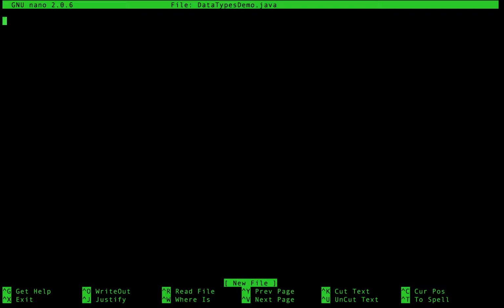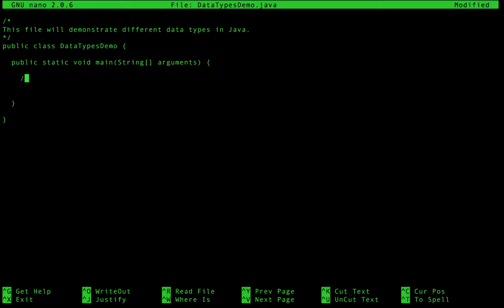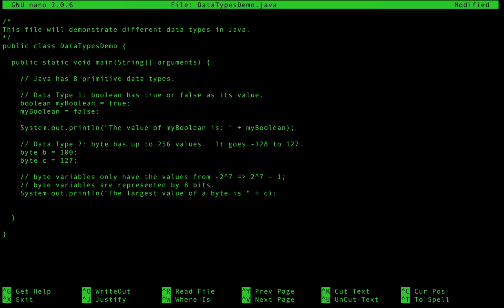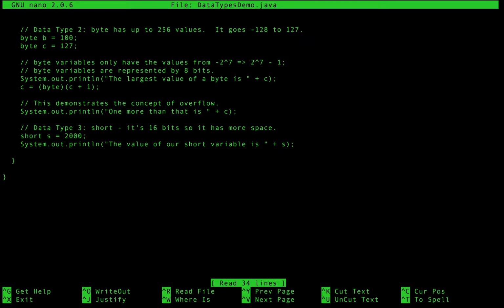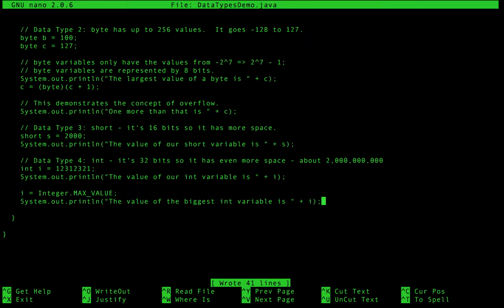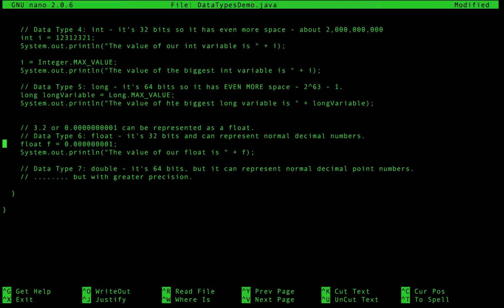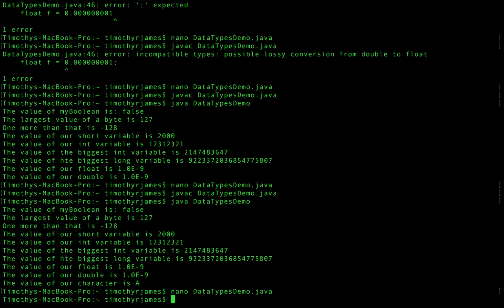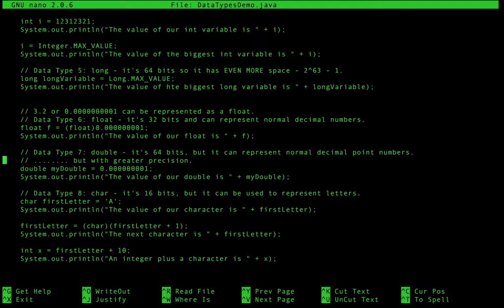Java04: Working with primitive data types in Java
In this video we discuss the 8 primitive data types in Java and show how they can be used.  We also talk about casting and overflow.